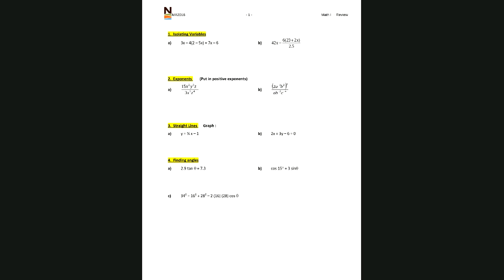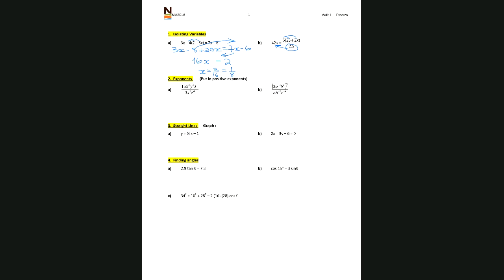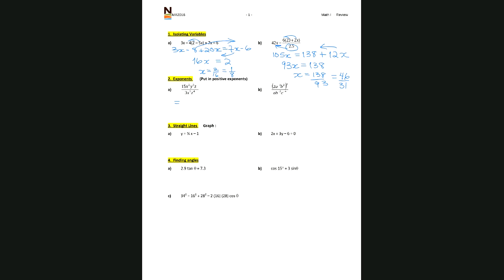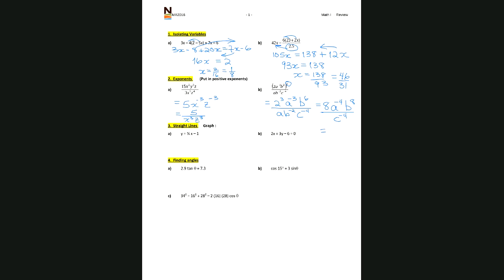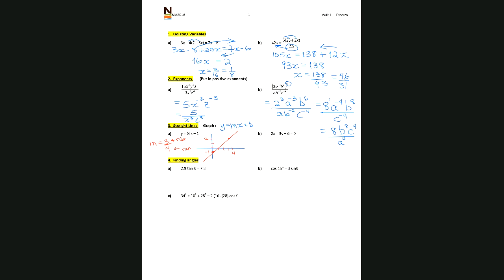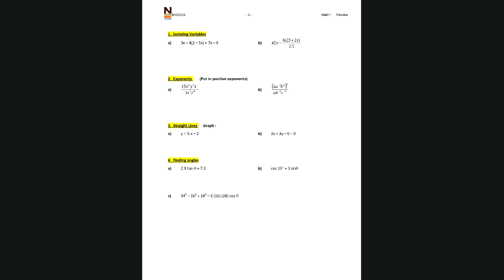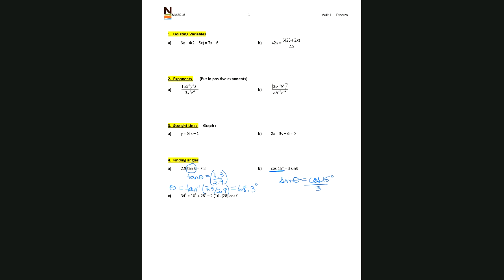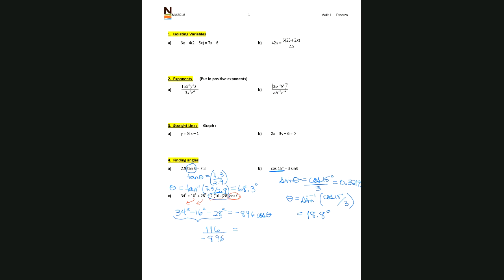Math II Intro on BbCollab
Review of Math I content